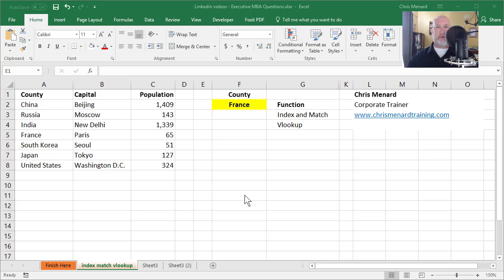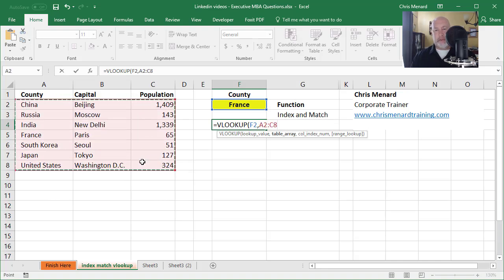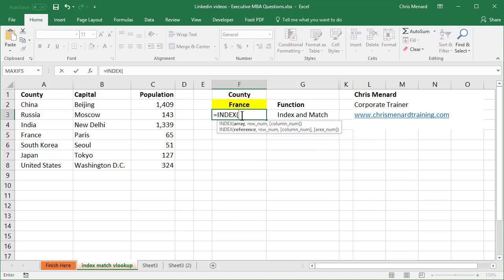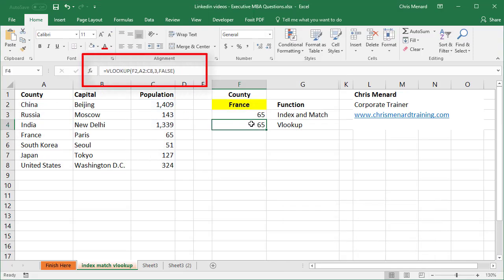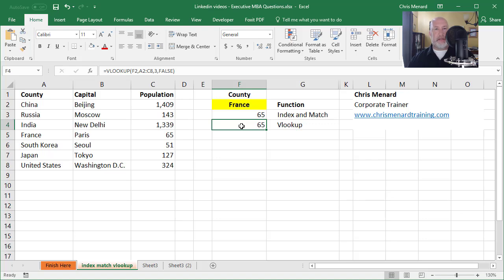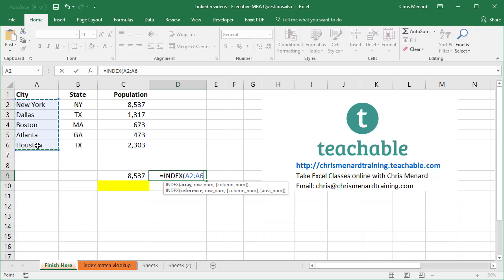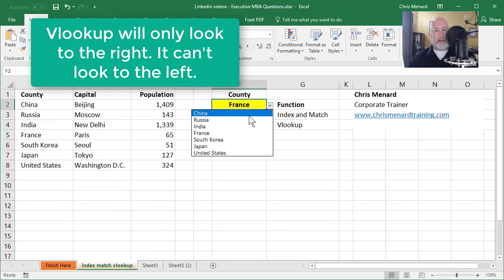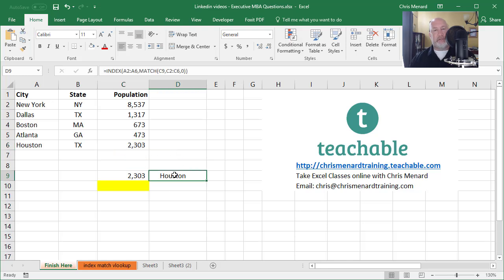Vlookup vs Index and Match in Excel by Chris Menard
There are many reasons to use Index and Match over Vlookup in Excel. Two reasons are if you insert or delete a column in your data, Vlookup will be incorrect. The 2nd reason is Vlookup will only look to the right.

Chris Menard offers instructor-led training and his Excel classes are available online.

-- EQUIPMENT USED
○ My camera